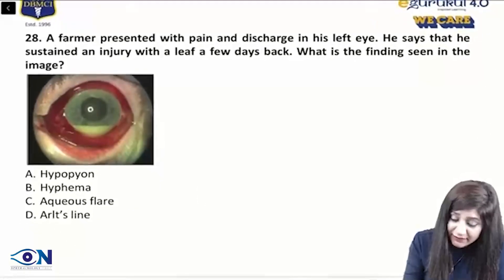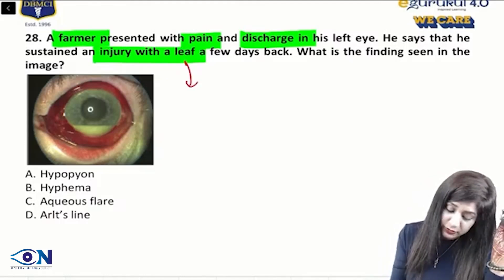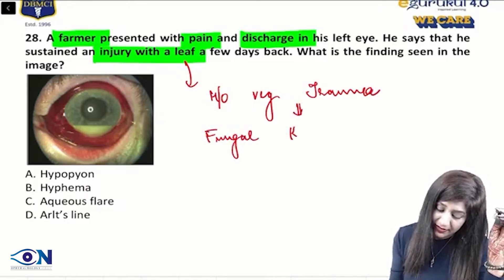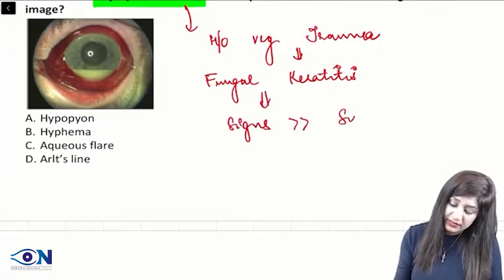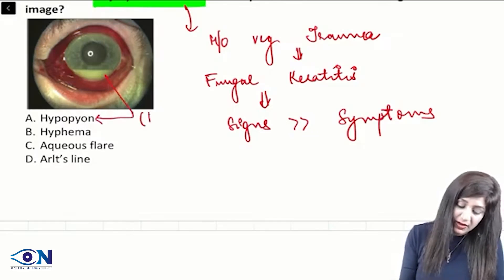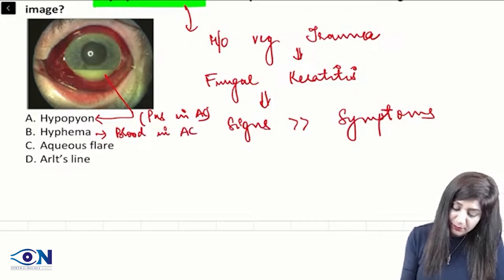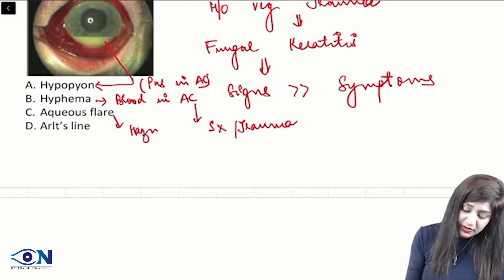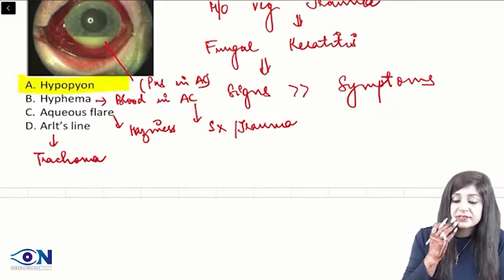Hypopyon in corneal ulcer#inicet pyq